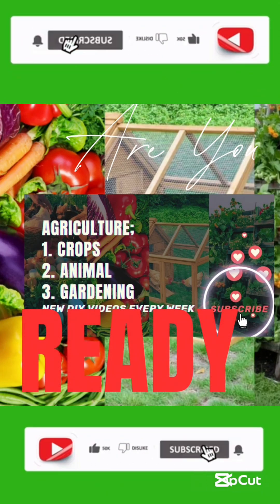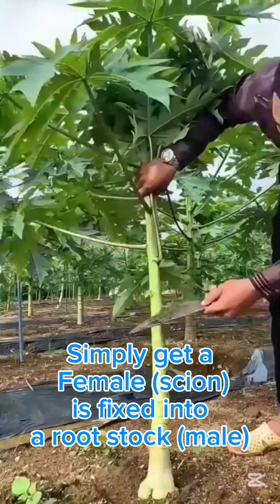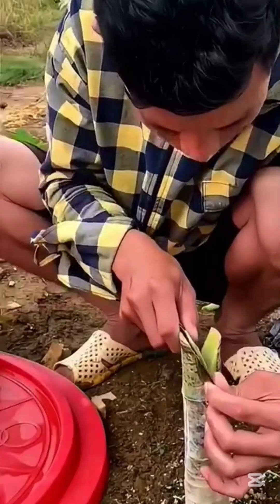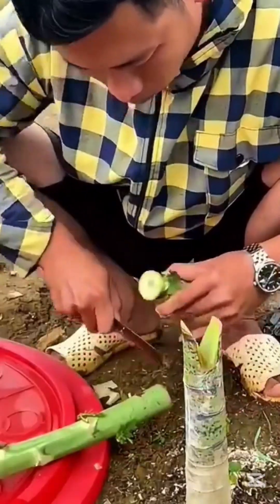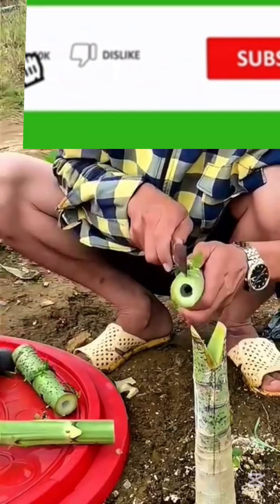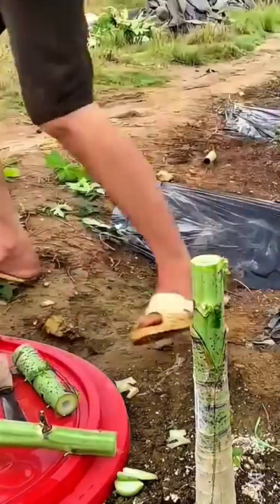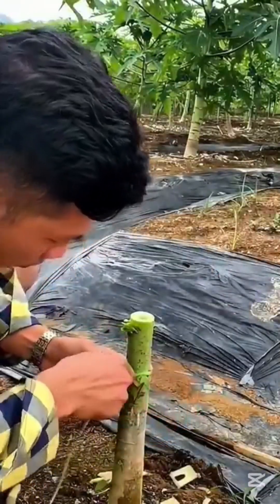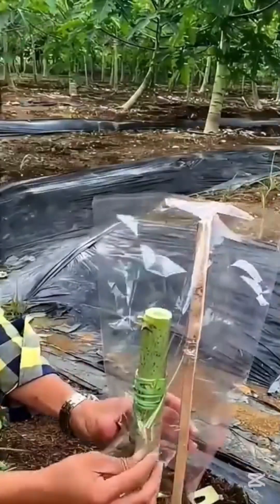Change male to female pawpaw | Papaya sexing | papaya grafting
Do this to change all male to female Fruit bearing pawpaw (papaya) trees